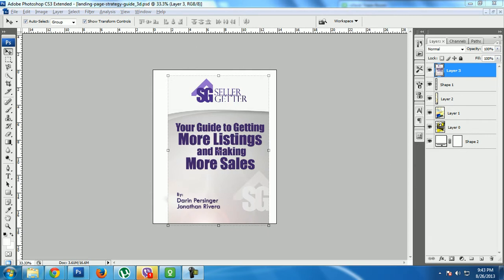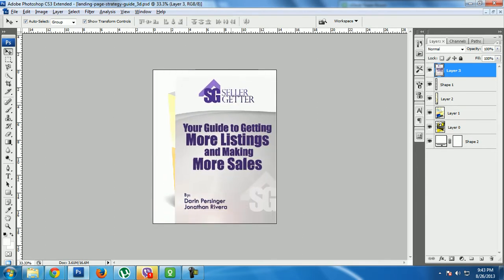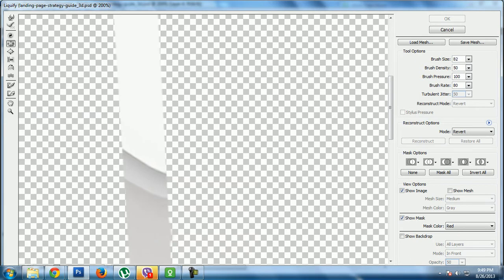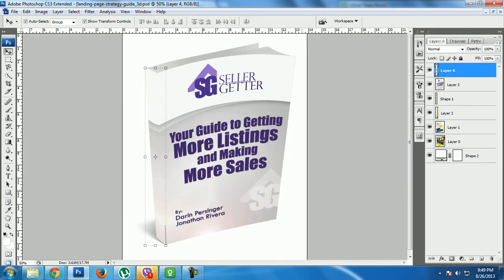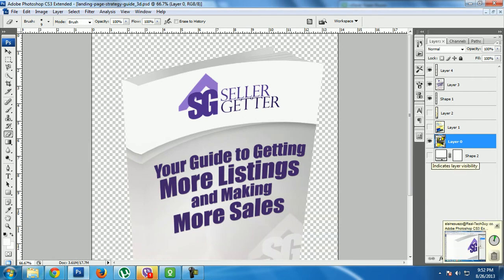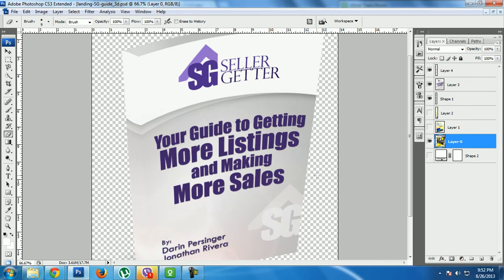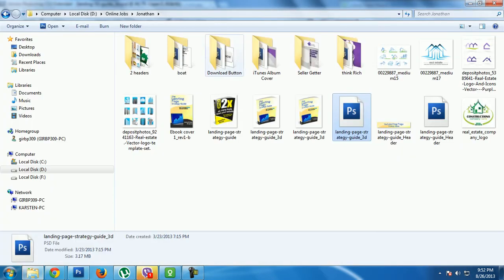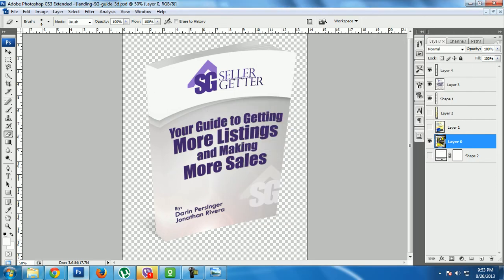How to make a 3d eBook cover using warp in photoshop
A tutorial on how to make an ebook cover using Photoshop CS3.